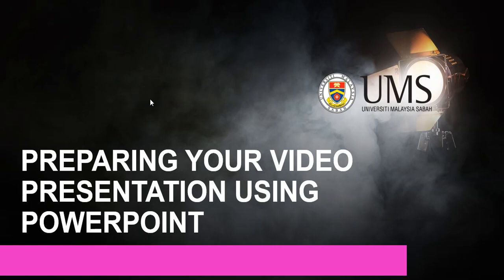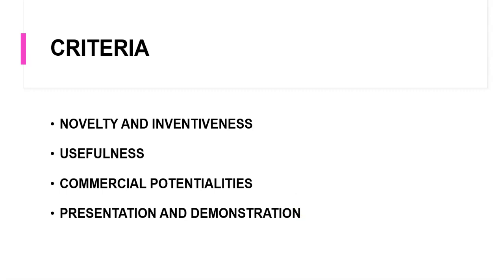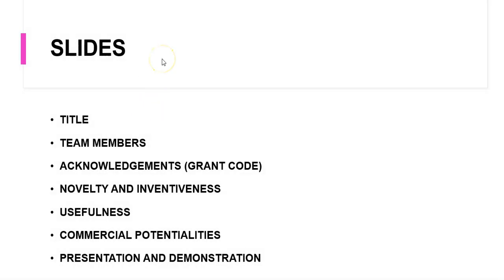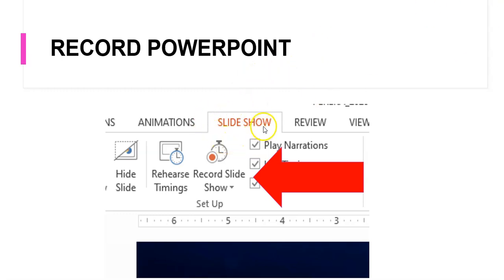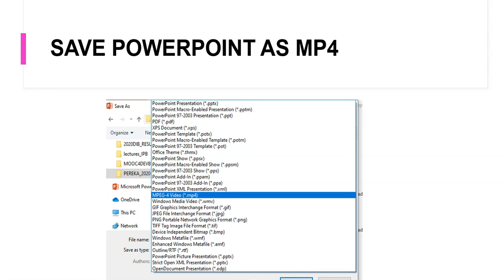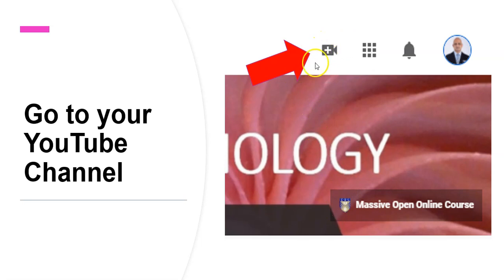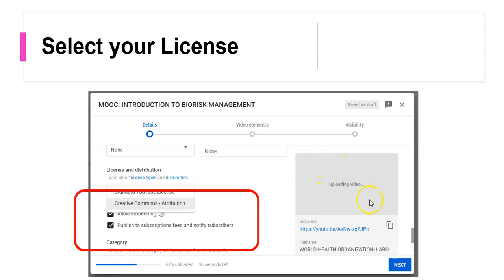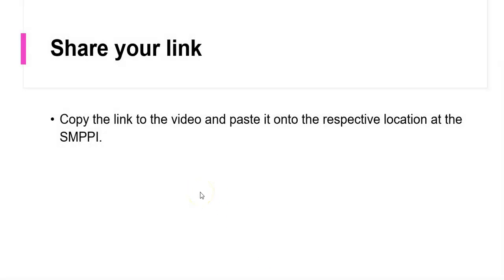PEREKA 2020: VIDEO TUTORIAL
A step by step guide to developing and uploading your Microsoft Powerpoint presentation in video format to YouTube.